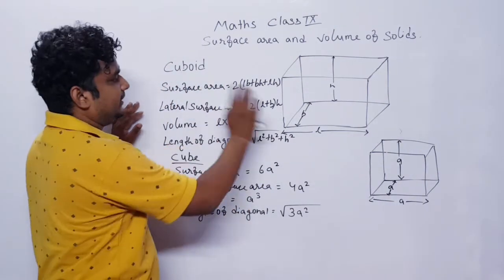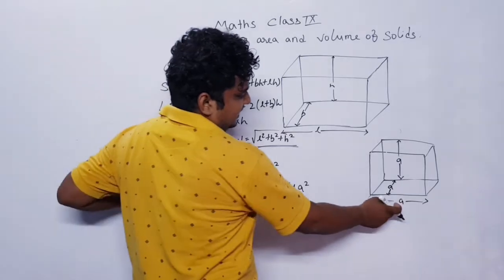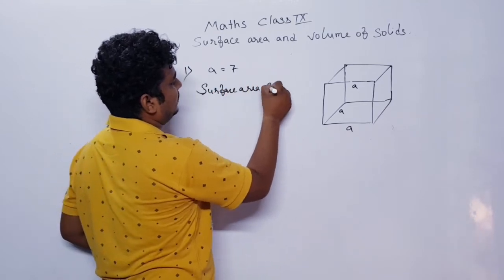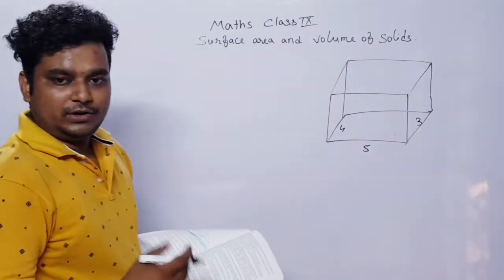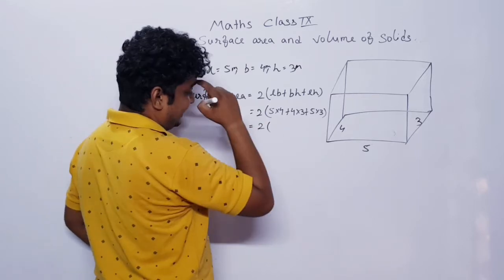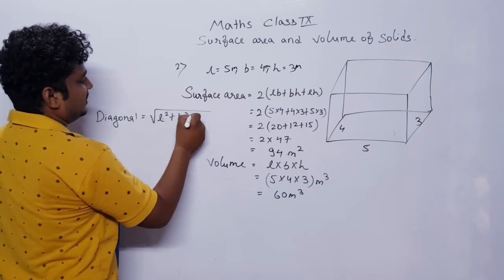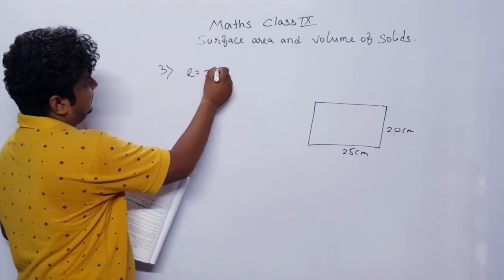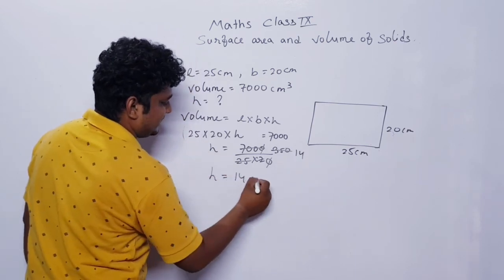Mathematics Class IX Surface area and volume of solids